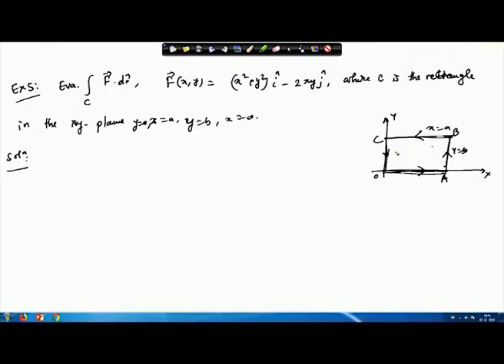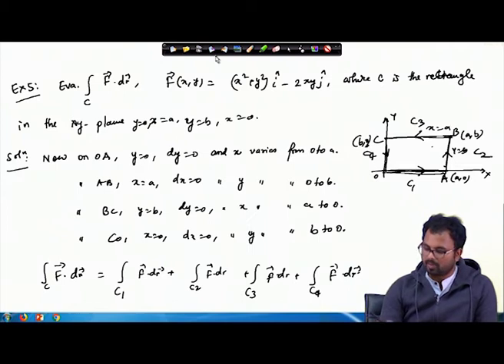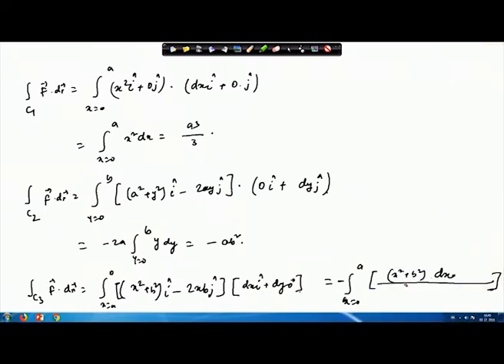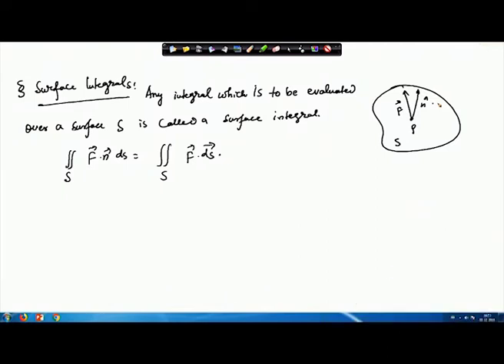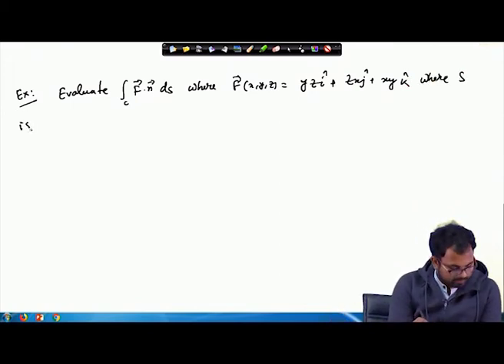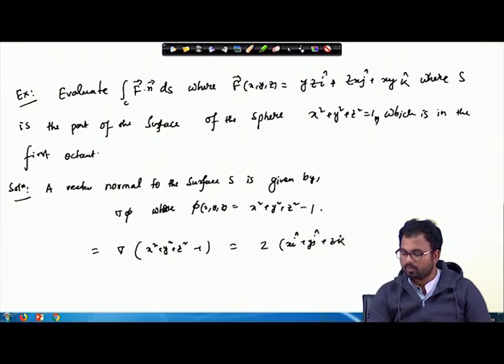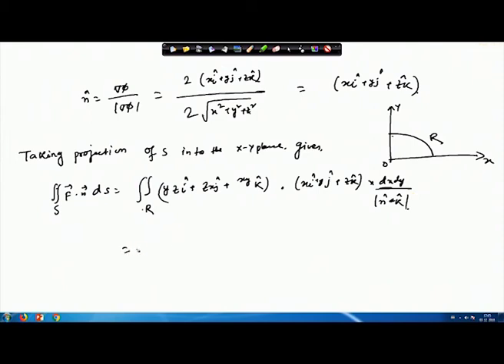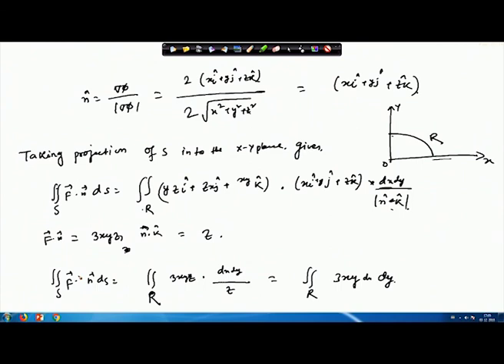Surface integral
Subject: Mathematics